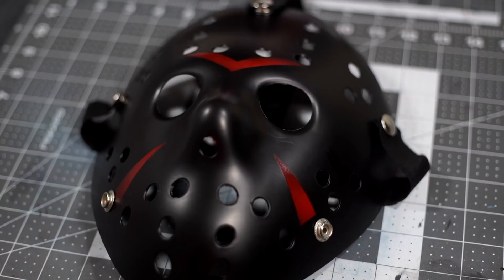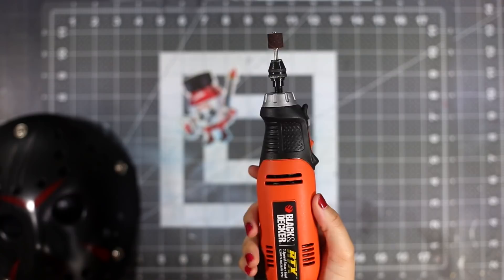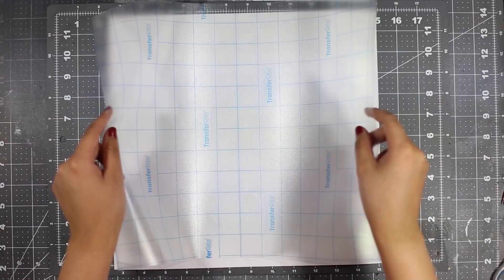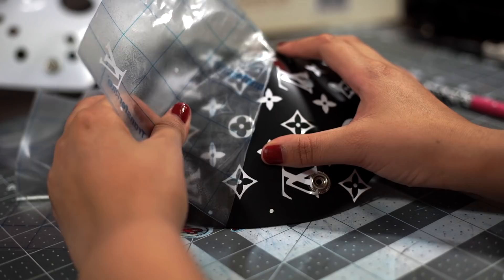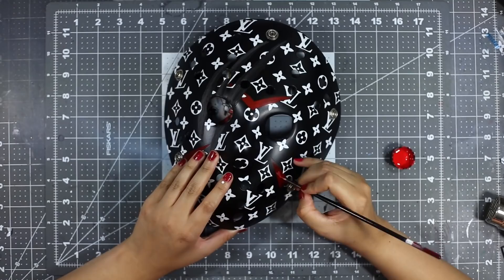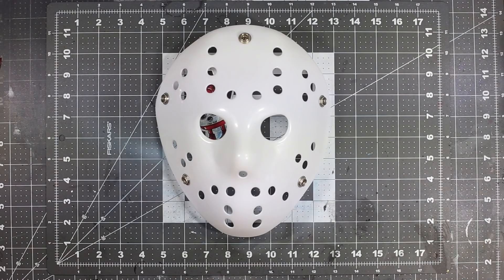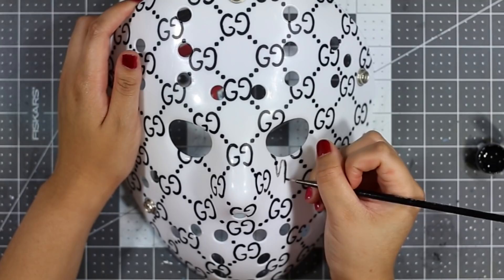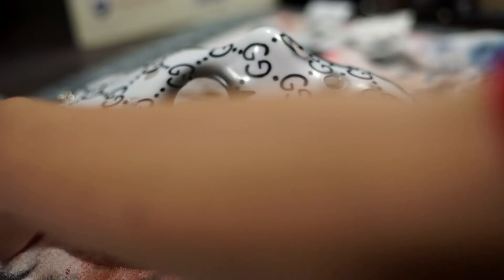HOW TO: CUSTOMIZE A JASON HOCKEY MASK USING VINYL ! SUPER EASY!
- Angelus Chili Red
- Angelus Flat Black
- Angelus Matte Finisher

Other Supplies
Mask:

Rotary Tool:

RESTORATION SUPPLIES
Sole Sauce info:

~Video Equipment~
Camera Body: Canon 6D